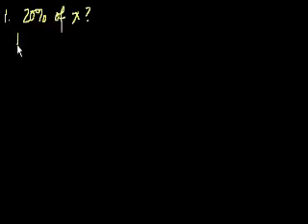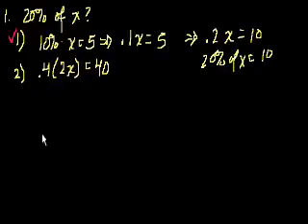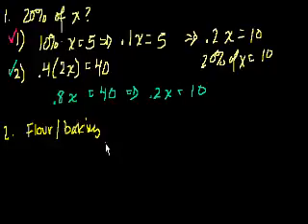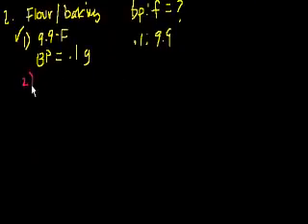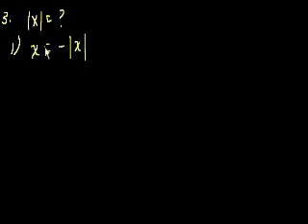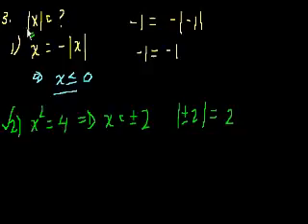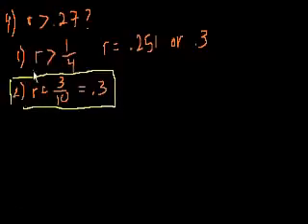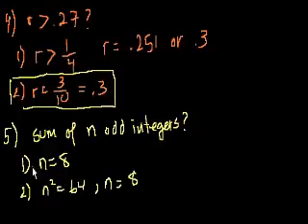GMAT Data Sufficiency 1